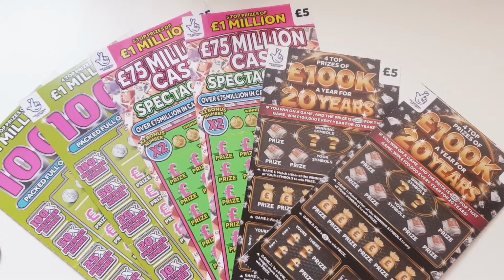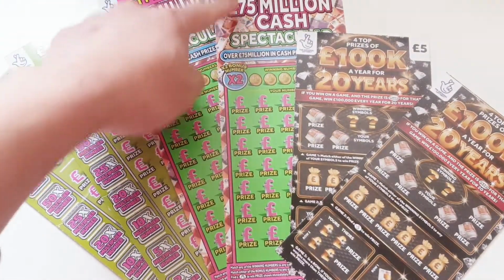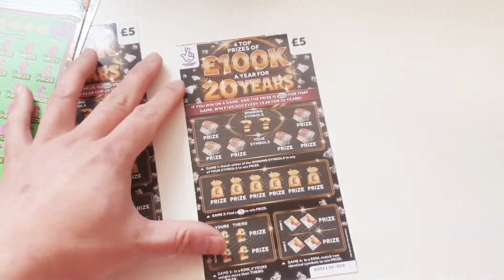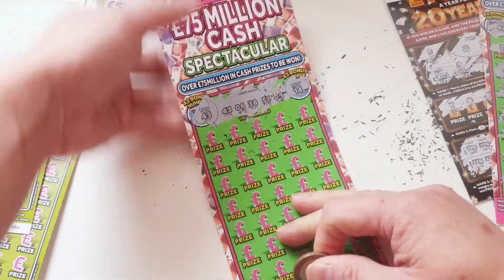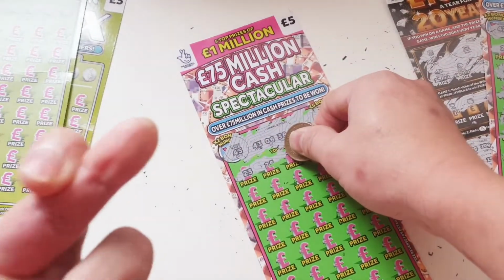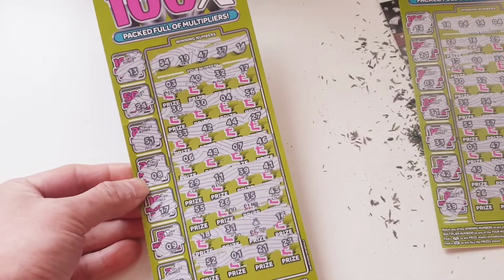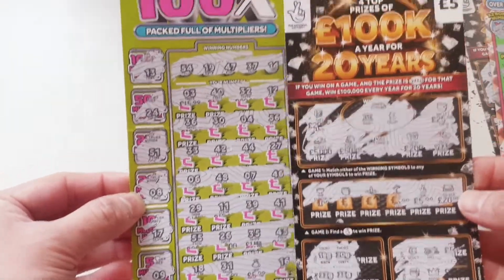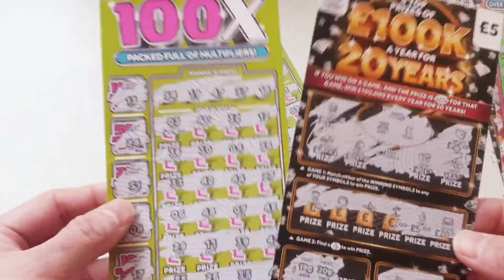🎁🎁Mixed Scratch cards🎁🎁 National Lottery🎁🎁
Today we play mixed scratch cards for Ben, 100K A Year for 20 years, £75 Million pounds Cash Spectacular and £1 Million 100X Green scratch card. Wish us luck everyone!!

Welcome to another scratchcard session!! 💖💖💖
Follow me and ring that bell for notification!! 🔔🔔🔔

Let's see if we can make some wins and get some good gains!! 💖💖💖

Thank you my viewers for your support. If you are feeling generous give us a like or a thumbs up, Thank you!! ^ ^ 🤑🤑🤑